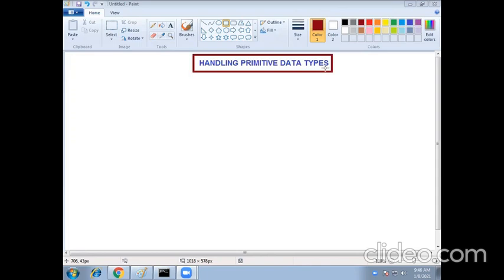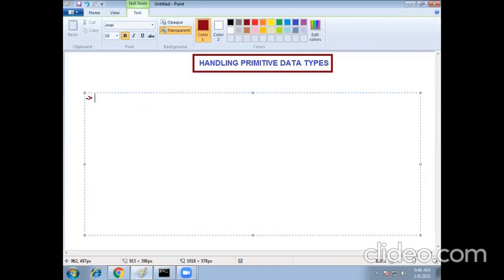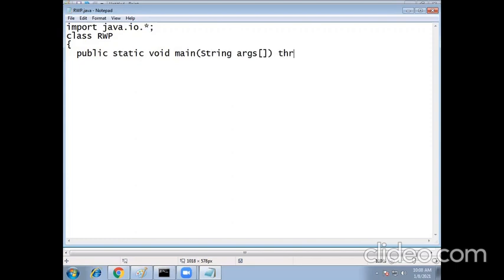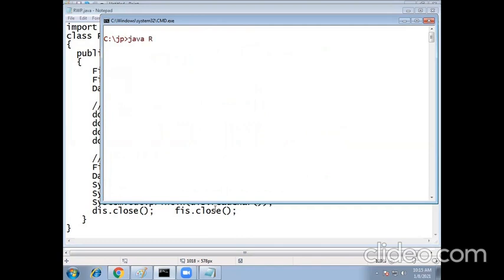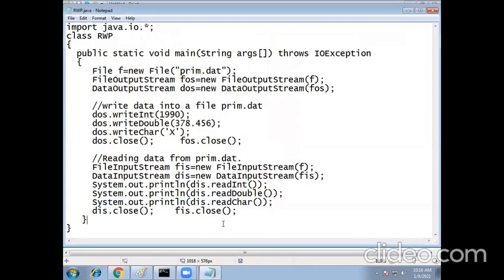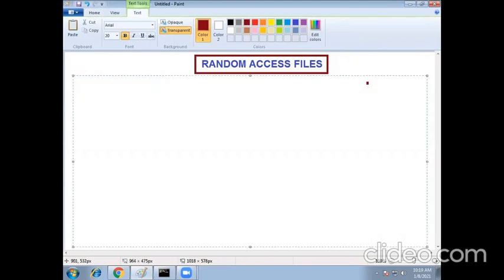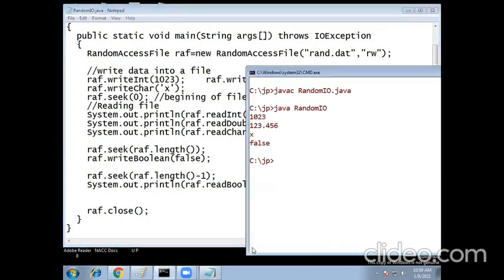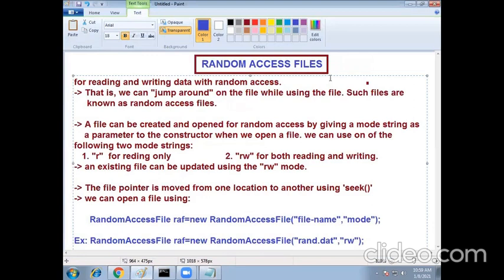Random Access Files